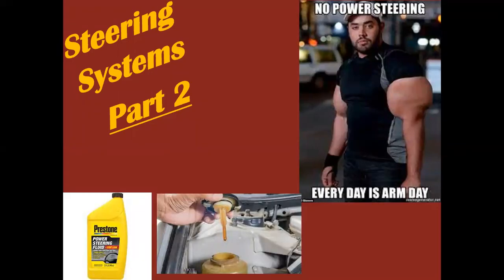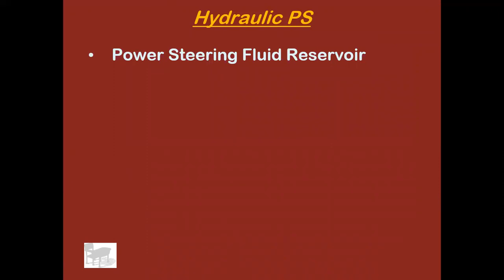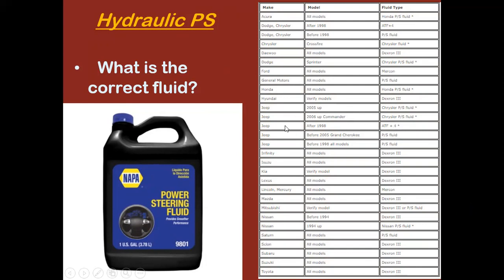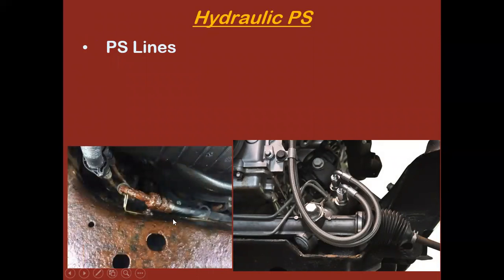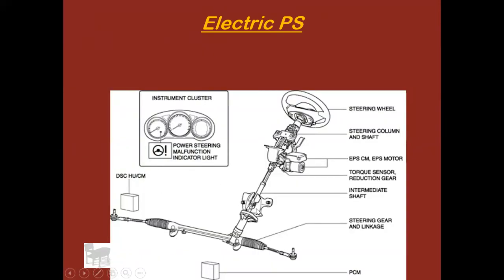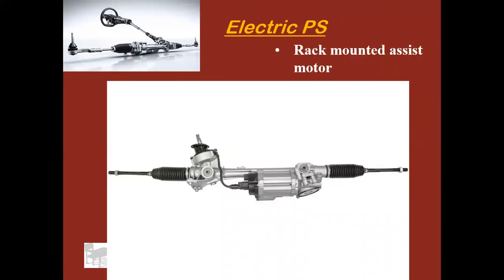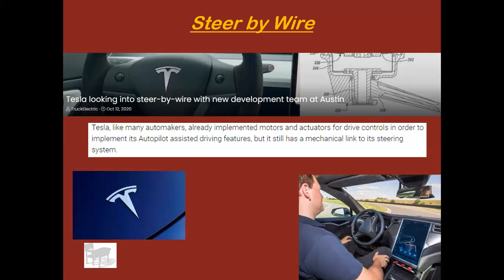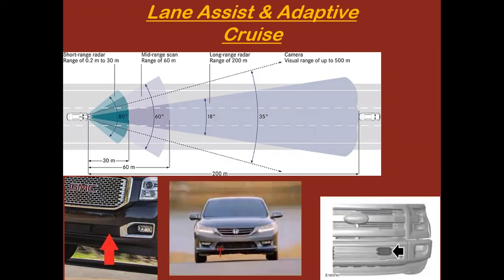Wolf Town Auto- Steering Systems Part 2